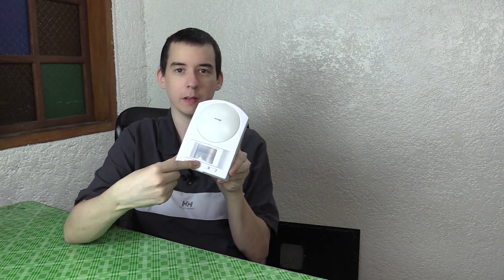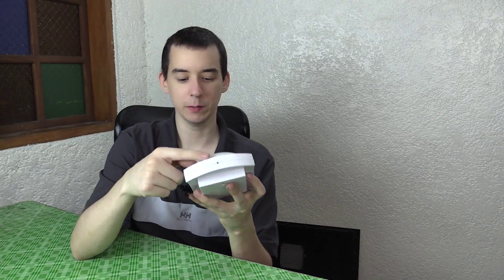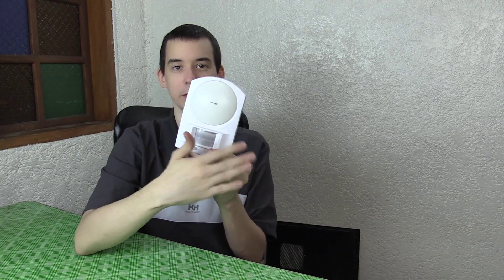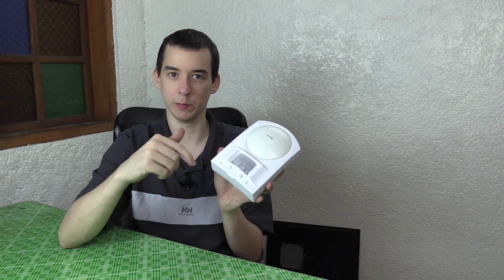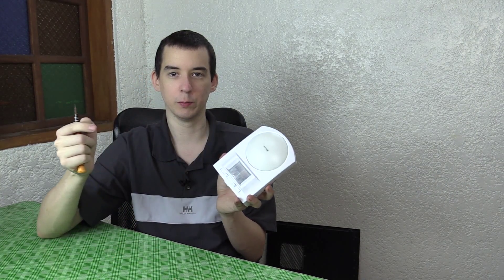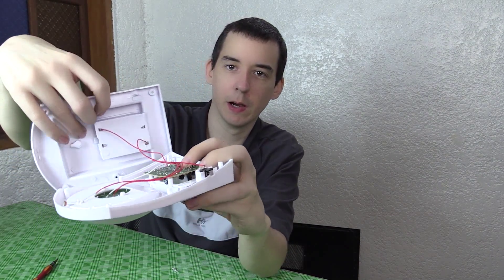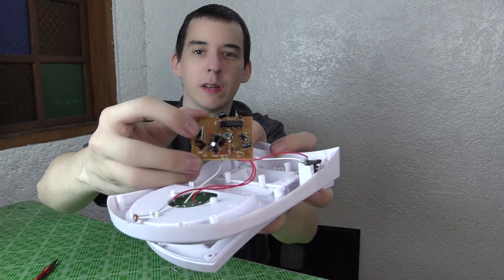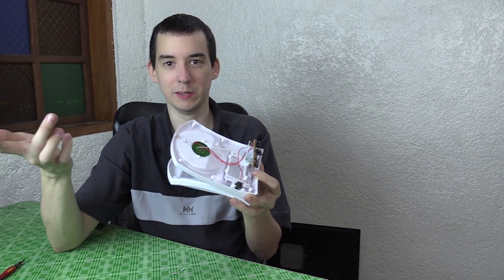LED PIR Light from CDRKING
A quick look at a cheap motion detecting (PIR) security light from CD-R KING.

This light is being sold at cdrking for 150 PHP which is pretty amazing considering you'd usually pay more than that just for a PIR module.

You need a total of 3 AA batteries or a 4.5v DC input jack. I've run it on 5v without any problems. Since the LEDs only consume a small amount of power and the light turns on for just 25 seconds, the batteries should last for a long time.

The light is brighter than I expected. Aside from using it as a security light, it could be useful in bathrooms or other rooms that you might access during the night.

My plan is to take out the PIR sensor / LED driver board and use it for another purpose. But you could just as easily add a MOSFET or relay inside the case and run other loads when motion is detected.

I bought this in Megamall, Metro Manila, Philippines.